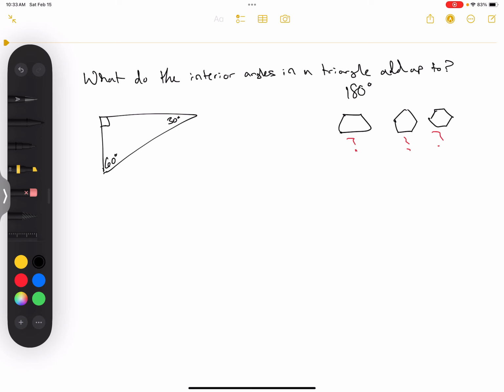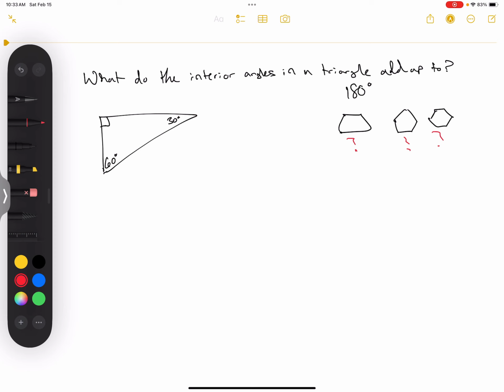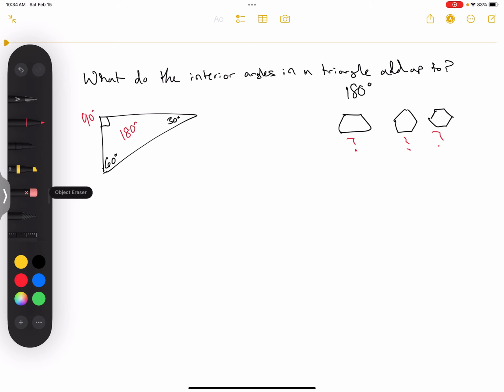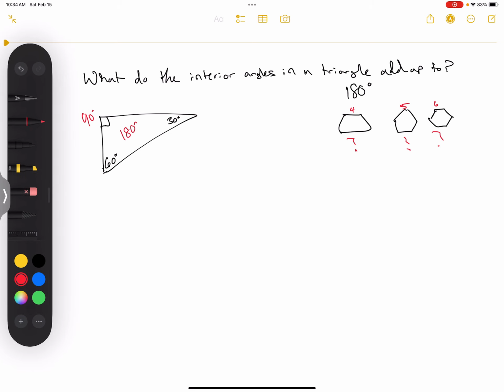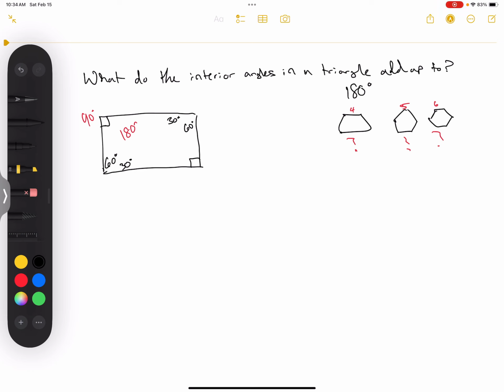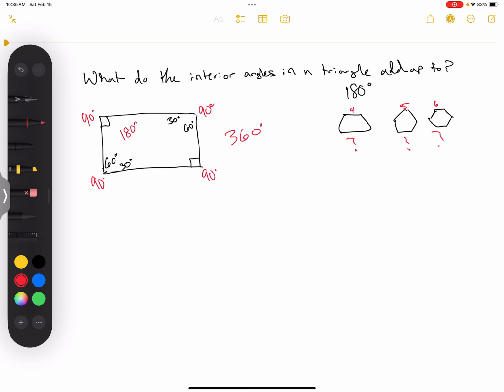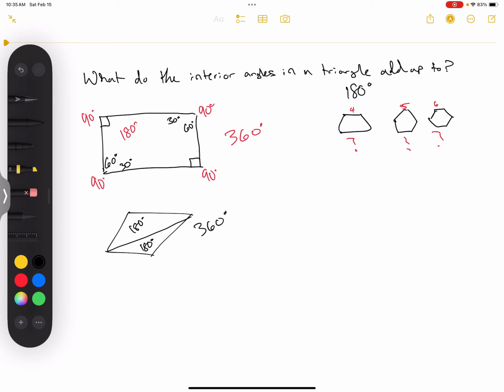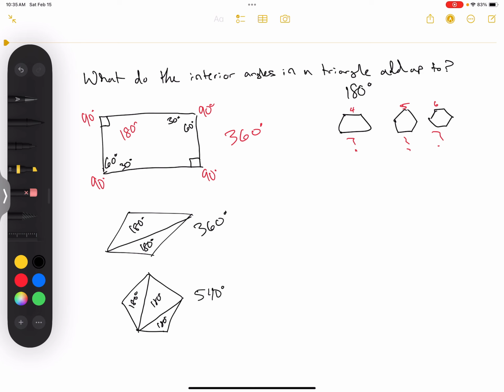Unit 8 Notes 1 Intro